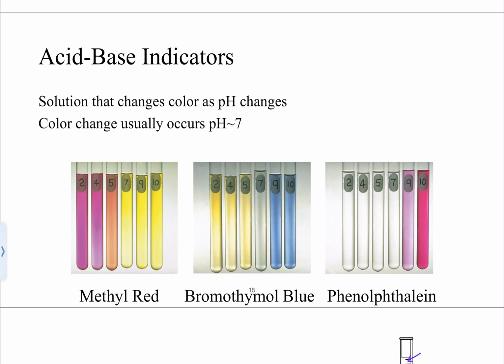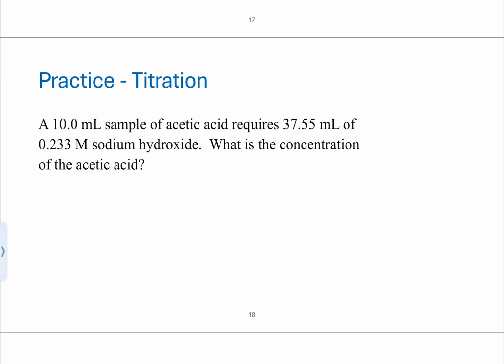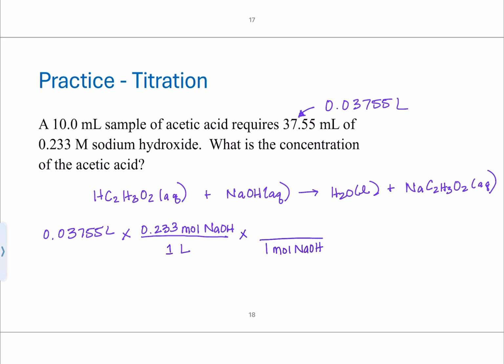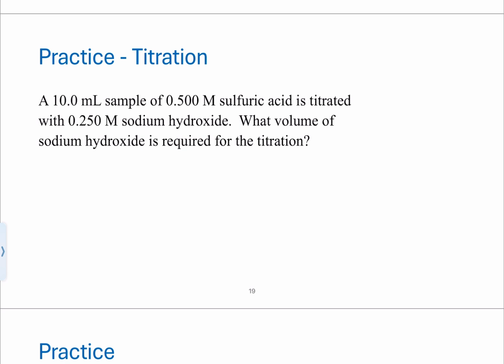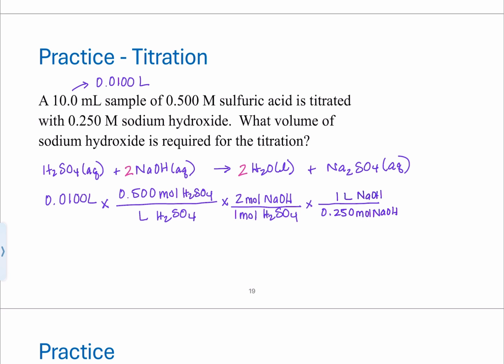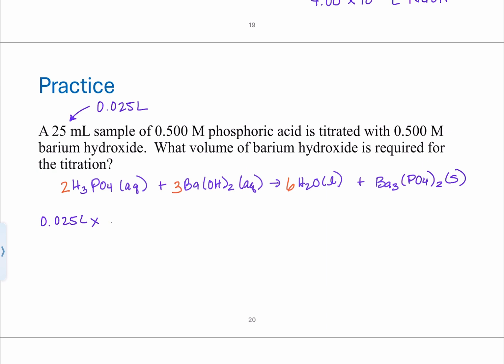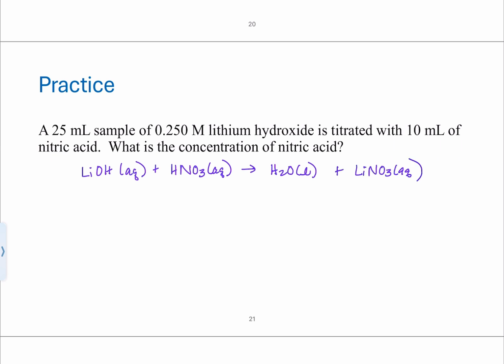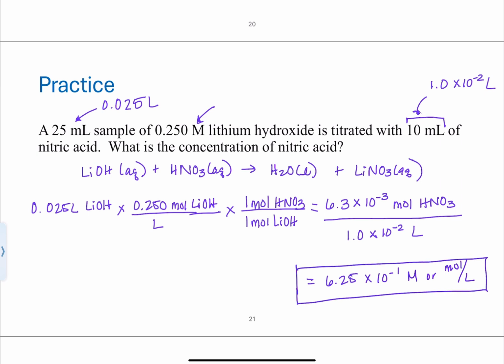Ch. 14 - Titrations